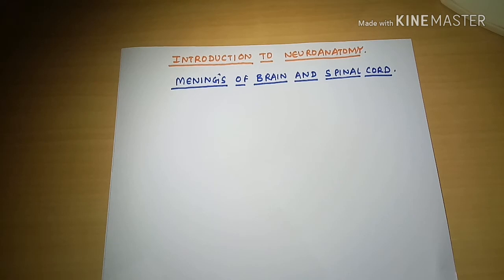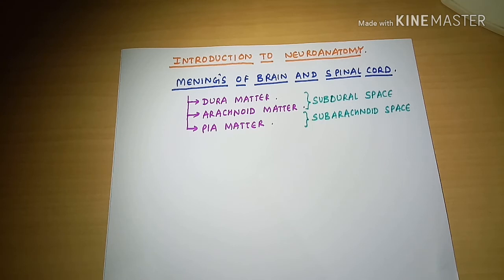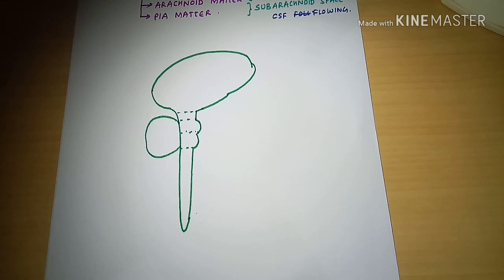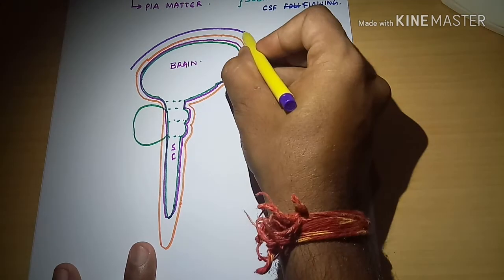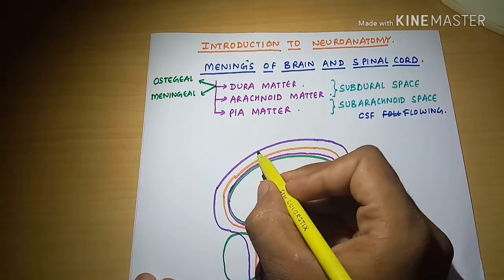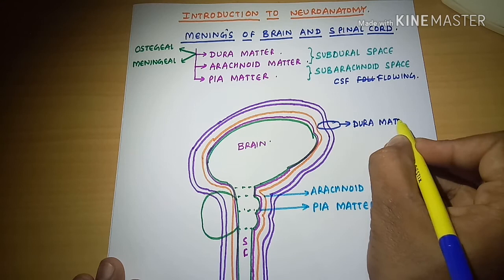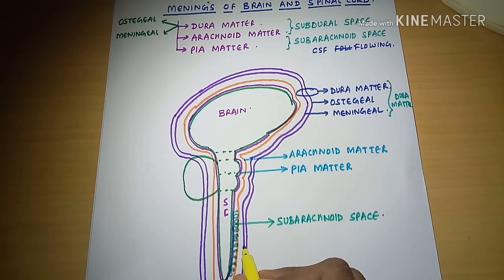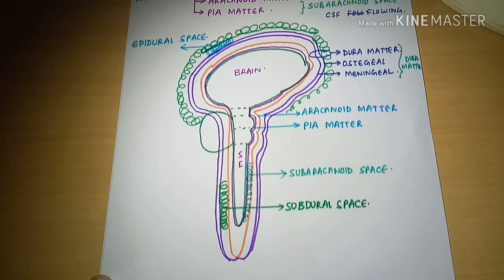Introduction to neuroanatomy( menings)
Menings of brain and spinal cord are the protective covering of brain and spinal cord, which are dura matter,  arachnoid matter, pia matter and the space between these layers will be formed subdural and subarachnoid space, epidural space is formed at the level of brain only not at the level of spinal cord.
Introduction to neuroanatomy will cover central nervous system, peripheral nervous system, autonomic nervous system and their sub parts. Embryology will cover how the brain actually developes.

18) Pons simplified structural and functional plan part 5